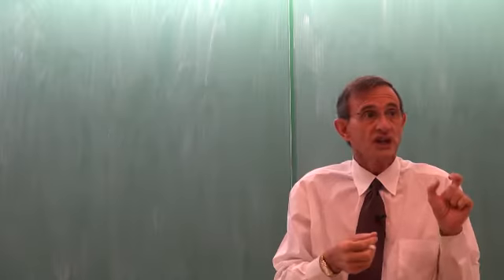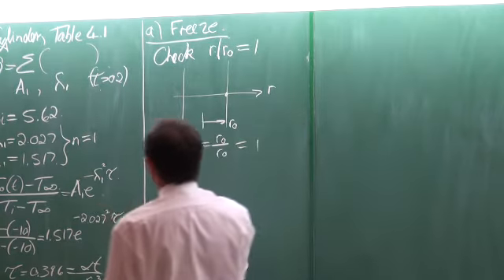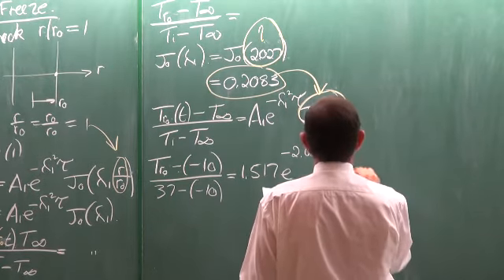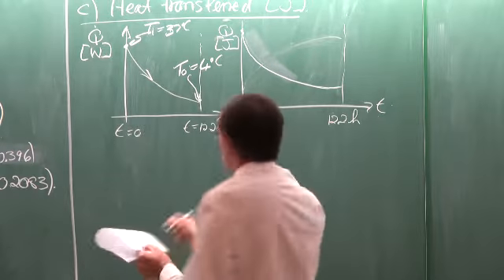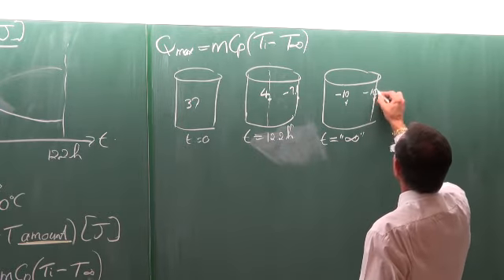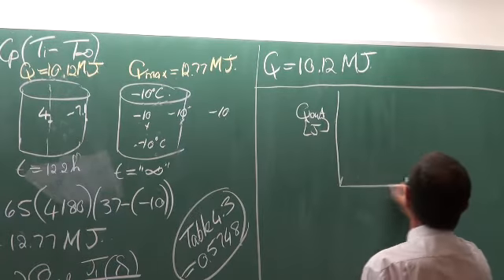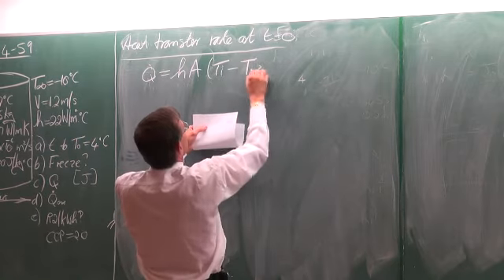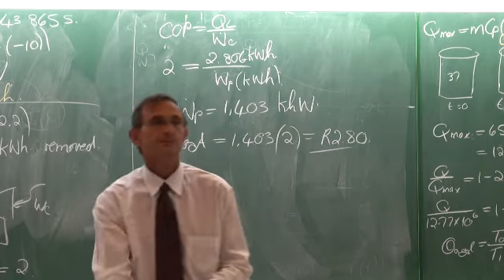Lecture 09 (2014). Transient heat transfer, Plane walls, cylinders and spheres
This lecture continues with unsteady/transient heat conduction, specifically in large plane walls, long cylinders and spheres. After the exact equation for one dimensional heat transfer was derived in previous lecture an example is done. The example is a continuation of the previous lecture about a beef carcass (Problem 4.59 in the book of Cengel and Ghajar) and to determine how long it will take for the center to reach a certain temperature during refrigeration conditions and if any part of the carcass will freeze during the process. Also the heat transfer and heat transfer rates are determined. The lecture was based on the textbook of Cengel and Ghajar (4th edition) and was presented as part of a heat transfer class to the fourth year students of the Department of Mechanical and Aeronautical Engineering by Prof Josua Meyer, Head of the Department of Mechanical and Aeronautical Engineering of the University of Pretoria, South Africa. Lecture was presented on 17 February 2014.